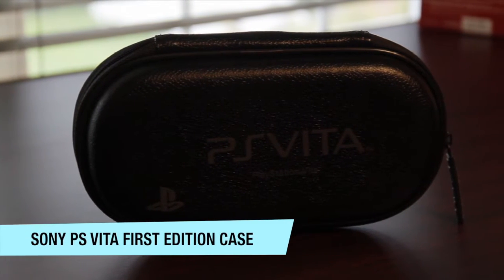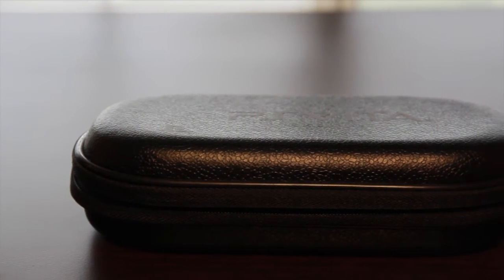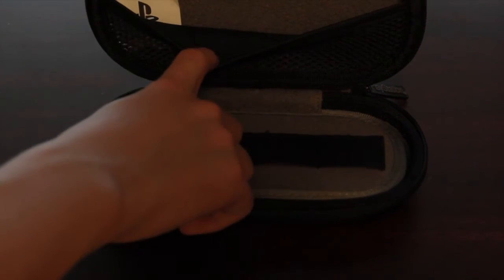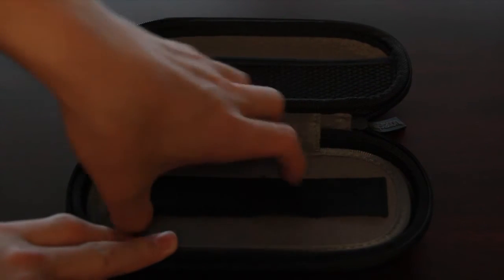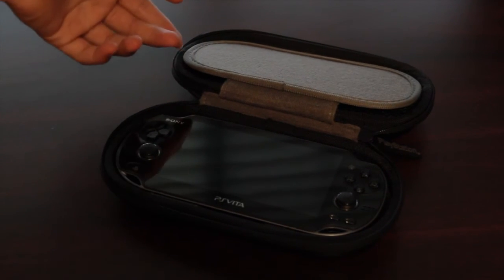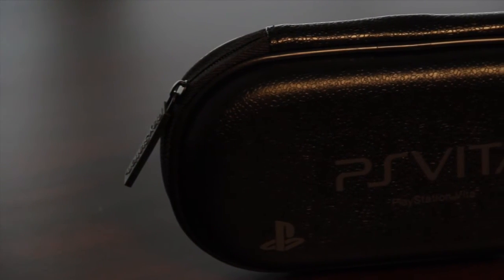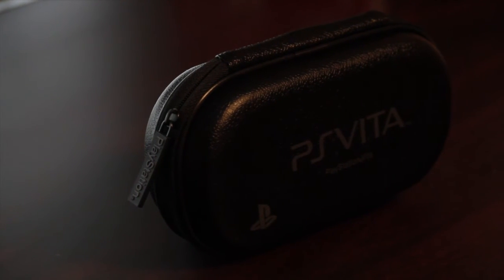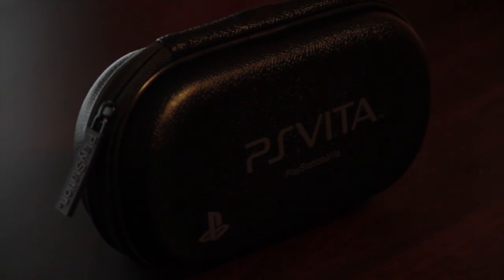PS Vita First Edition Case Review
Review of the case that came with the PS Vita first edition bundle only (Purchased on eBay for $60)